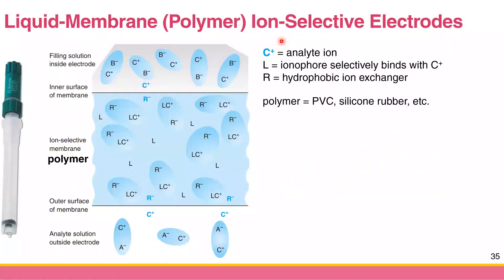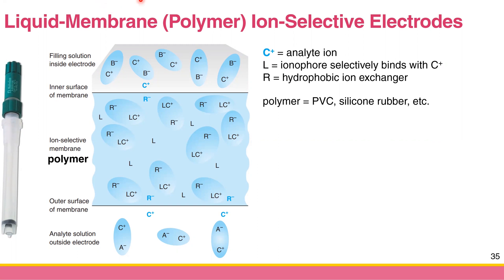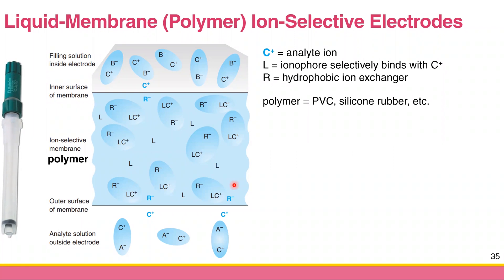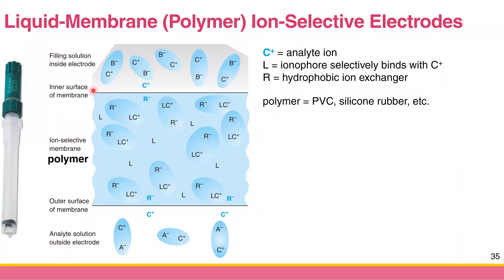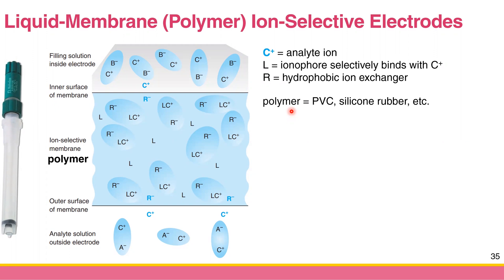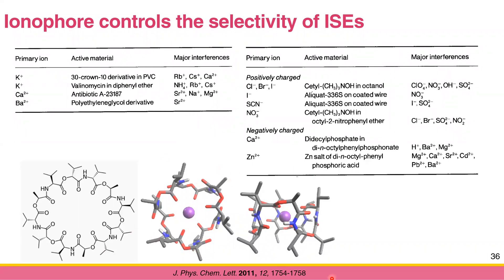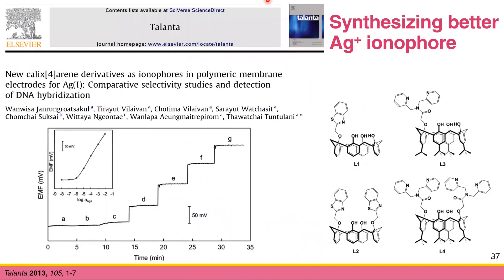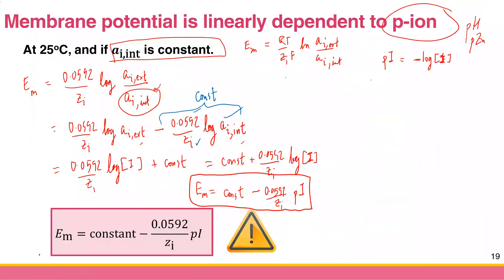[Ch 2.4f] Liquid Membrane Ion-Selective Electrodes